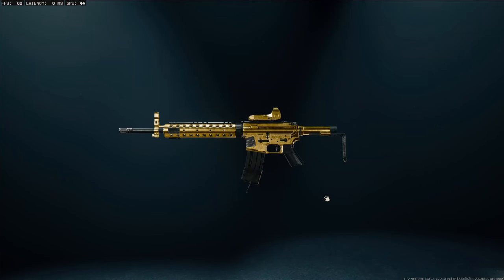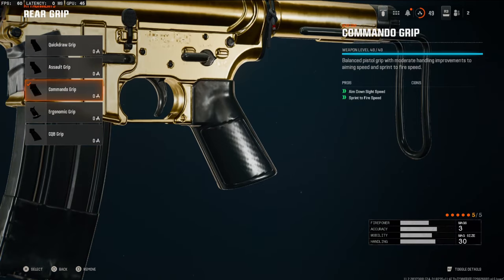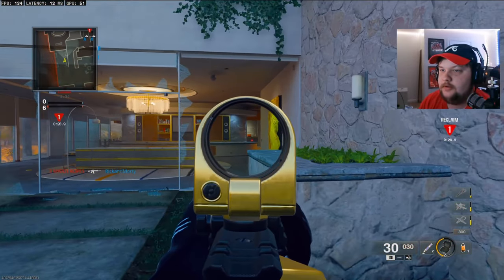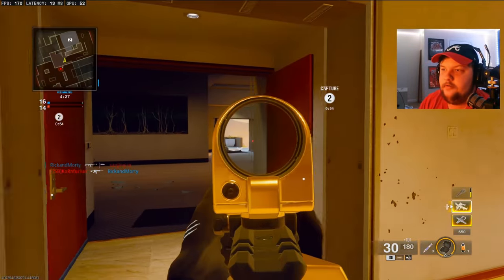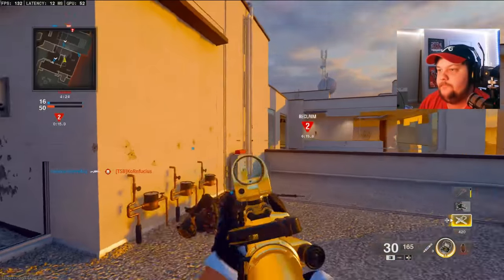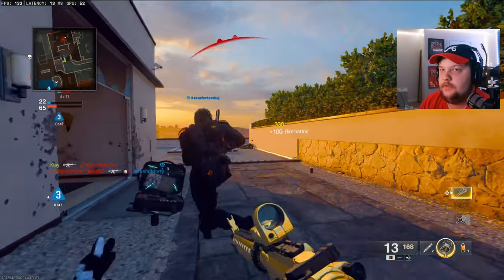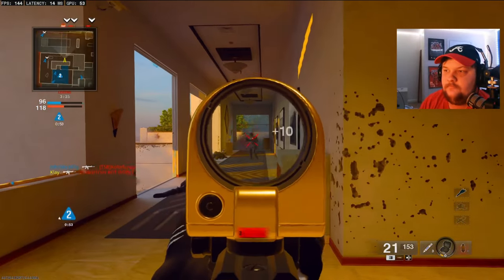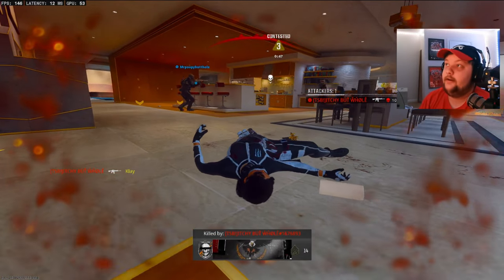This XM4 Class Setup is OVERPOWERED in Black Ops 6! (BEST XM4 CLASS SETUP)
2nd channel- @MoreKlay

3rd channel - @klayx2

4th channel - @CompetitiveKlay